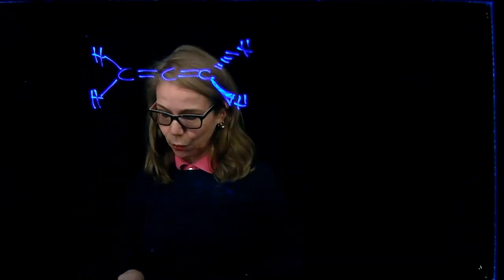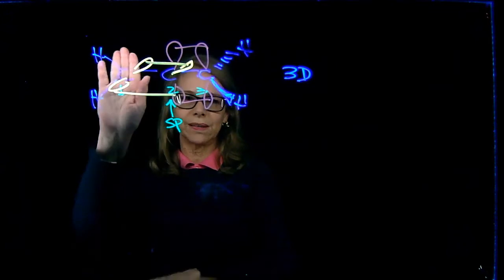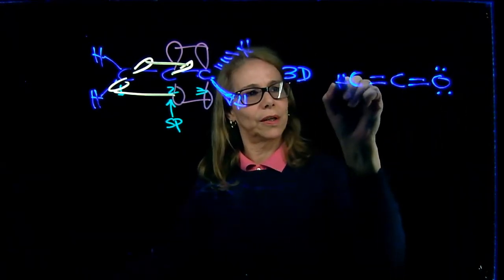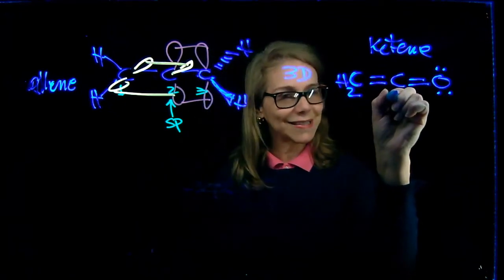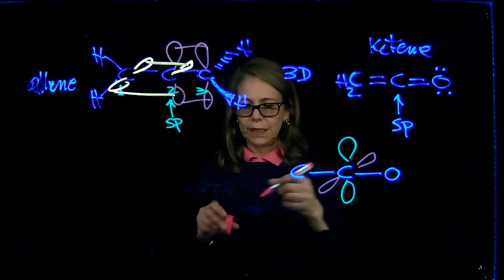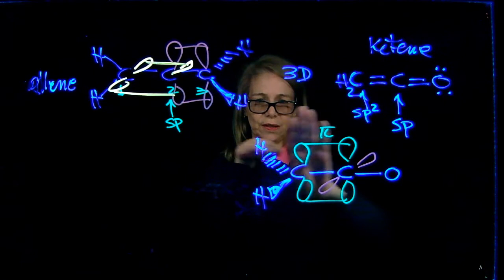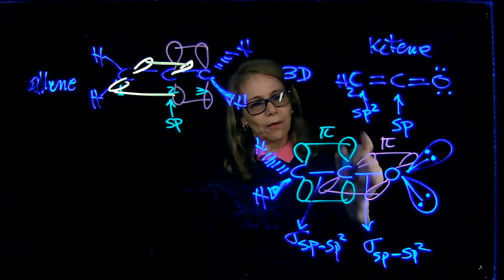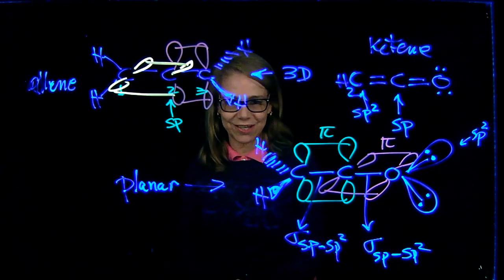Hybridization 7-ketene- Dr Tania CS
Organic Chemistry I
Hybridization and molecular geometry of ketene CH2=C=O
Explaining the molecular geometry, comparison with allene CH2=C=CH2